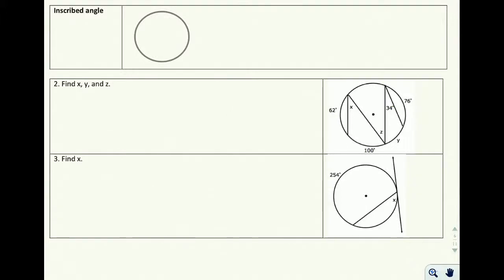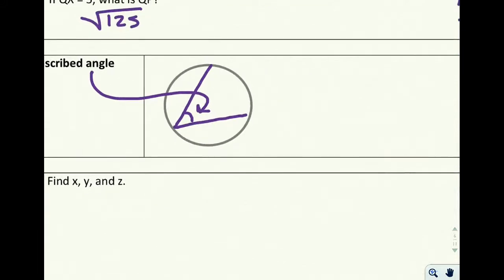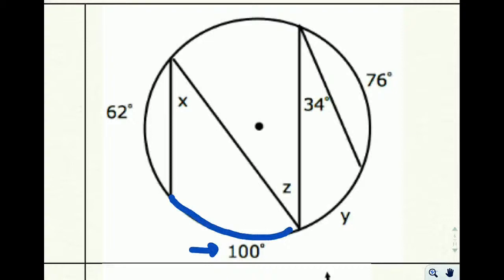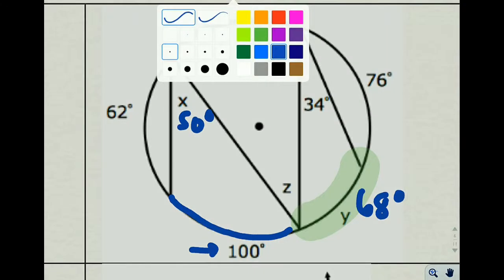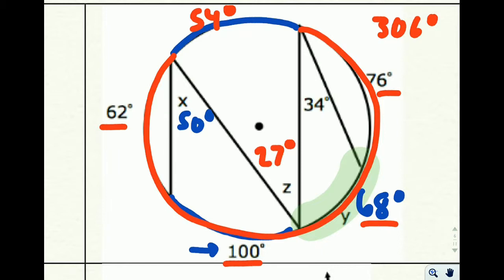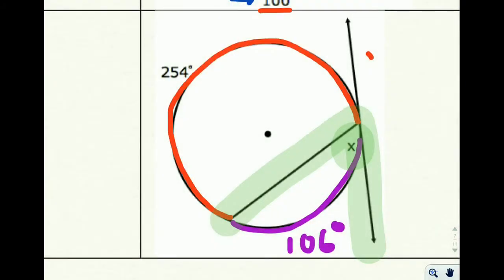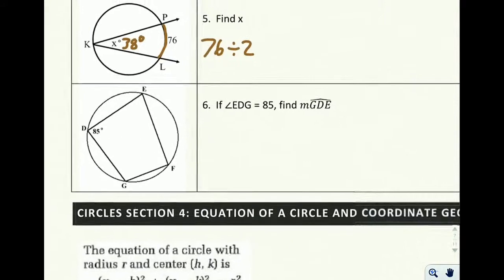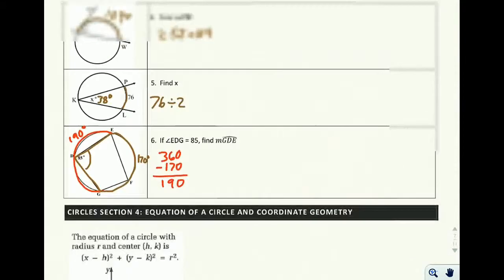5.3.B Inscribed angles